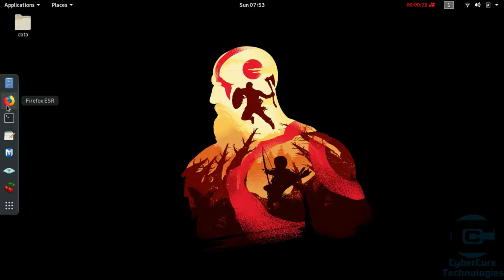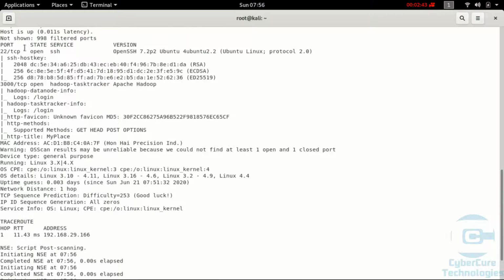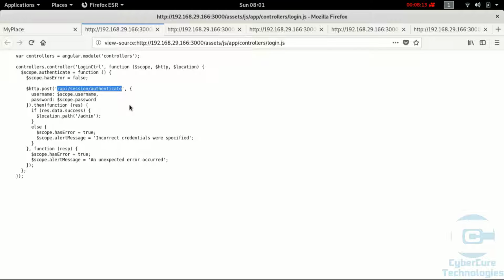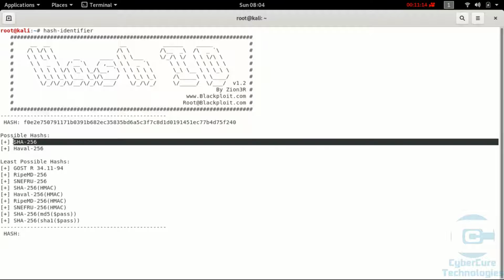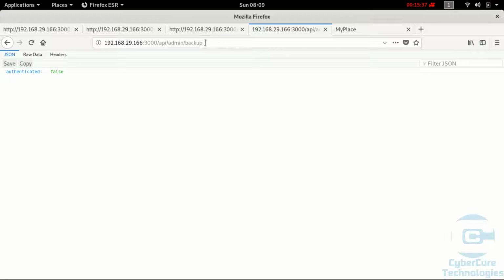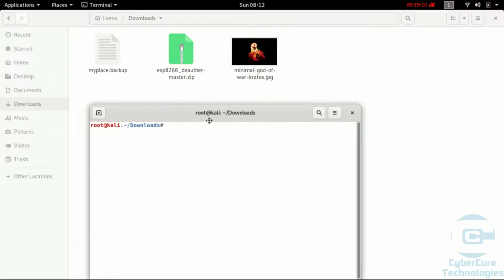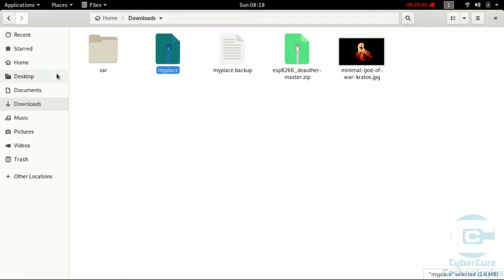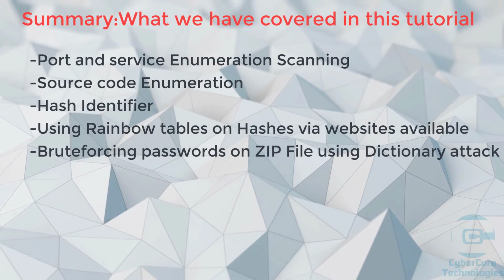Node Walkthrough | Vulnhub Walkthrough | Kali Tutorials | Web VAPT Practice | OSCP | Level: Advance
In this video we have demonstrated, how you can get the ssh access of Node machine(A machine from Vulnhub).

What all we covered in this tutorial:
1) Port and service Enumeration
2) Source code enumeration
3) Hash Identification
4) Hash bruteforce-Using rainbow tables available on Internet
5) Zip File Password cracking/Bruteforce
6) SSH Connection to server

This is an Easy machine with deliberate flaws! Good for beginners in Web VAPT or OSCP.